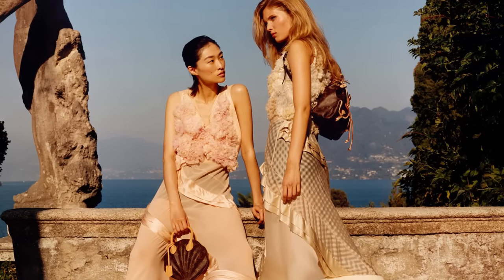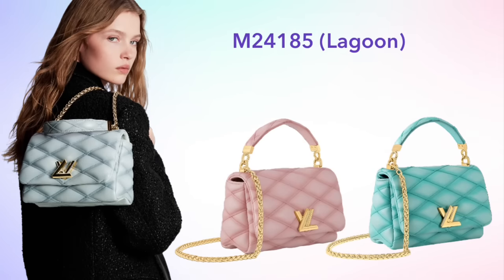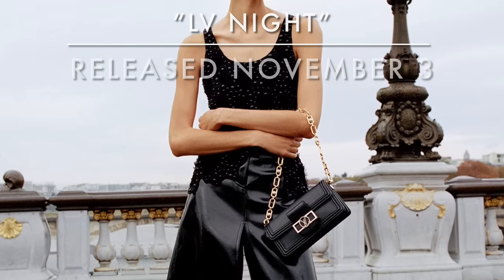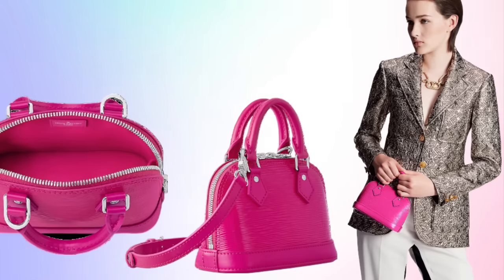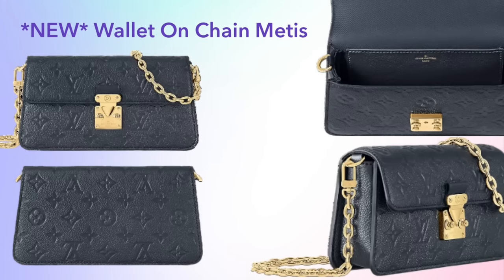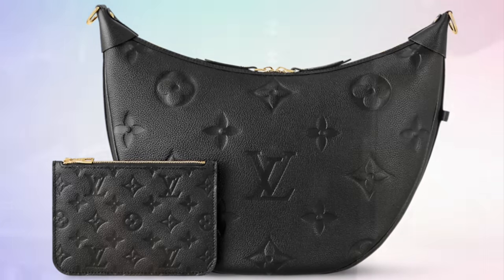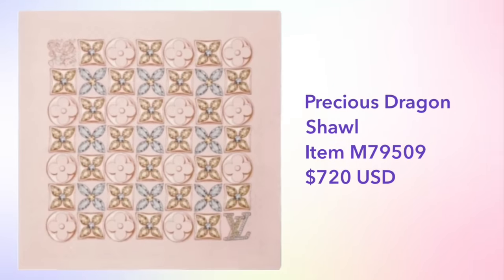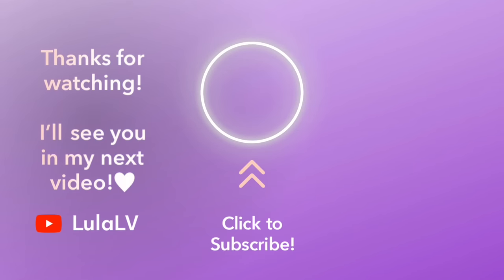LOUIS VUITTON New Releases | Cruise 2024, WOC Metis, Lunar New Year, Holiday Packaging & More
This video previews the upcoming new Women's bags and leather goods from Louis Vuitton launching in November, plus a preview of what's coming in 2024!

CHAPTERS:
1:25 Cruise '24 - Drop 1
7:27 LV Night capsule
13:27 New Empreinte Leather Color
14:30 WOC Metis
15:31 By The Pool - Drop 2
17:19 New Bags - Georges Tote
20:17 Lunar New Year (Dragon)
23:27 2024 Holiday Packaging
24:46 January 2024 Preview

PHOTO CREDITS:
⭐Official product photos courtesy Louis Vuitton
⭐Instagram: alex_louisvuitton; deslvlover; empho.lv; foxylv; hanneke.lvpc; jackiec.lv; jem_lv; jian.louisvuitton; jimmy_lvsg; louisvuitton_devotional; louisvuitton.dom; louisvuittonsaks; lvsaleya; lvxval; mattd74